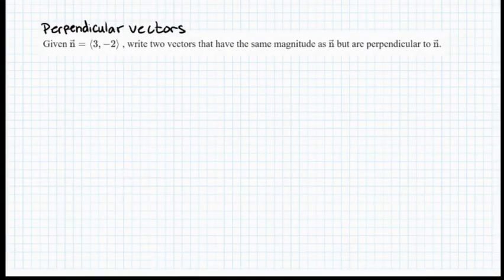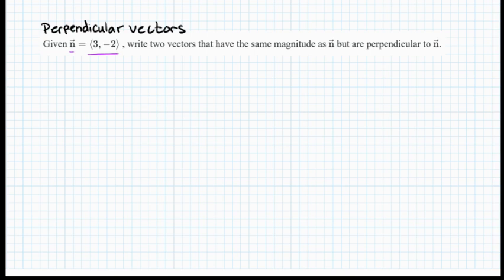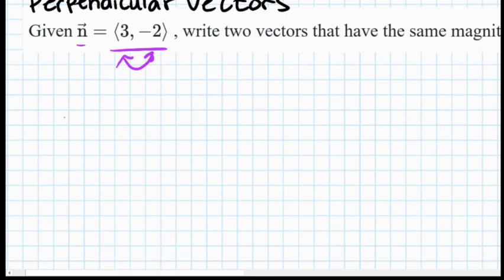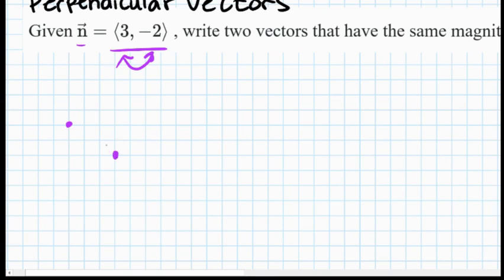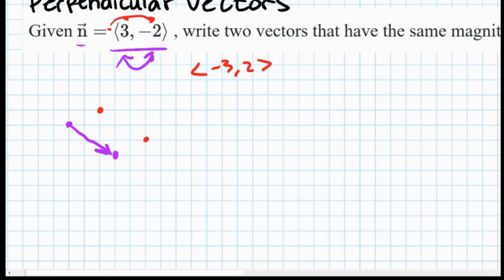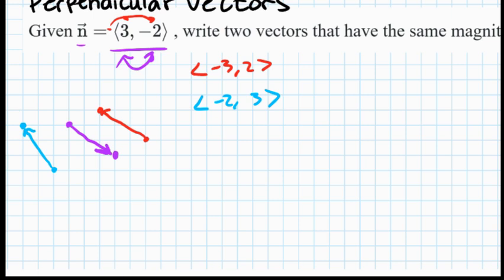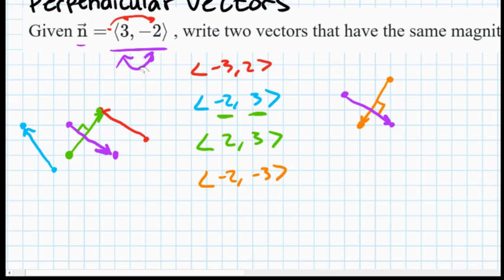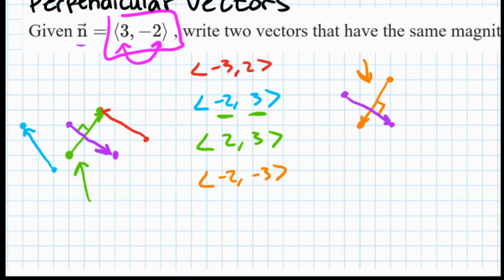Vector Basics: Perpendicular Vectors